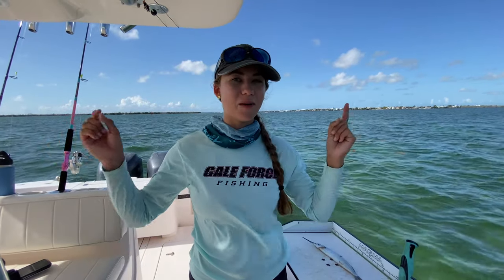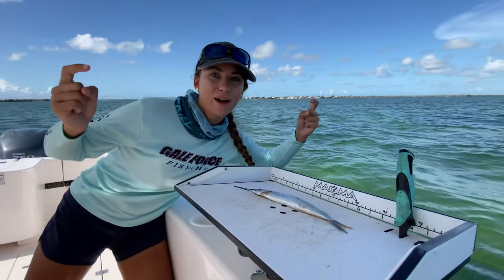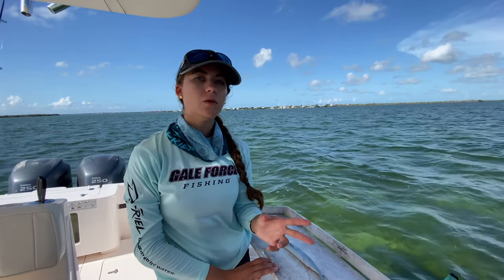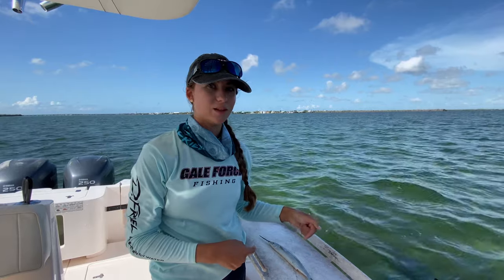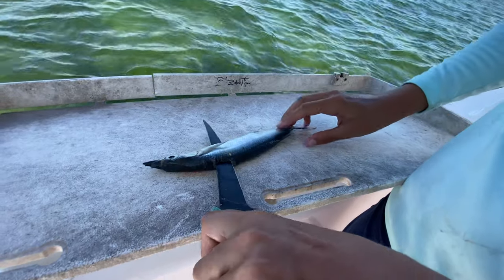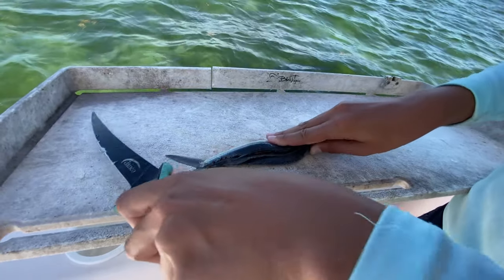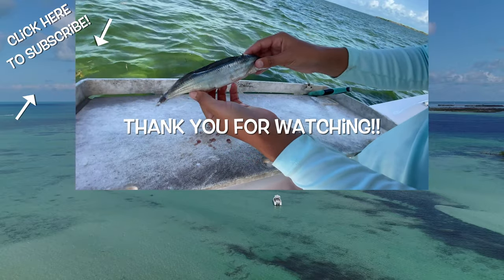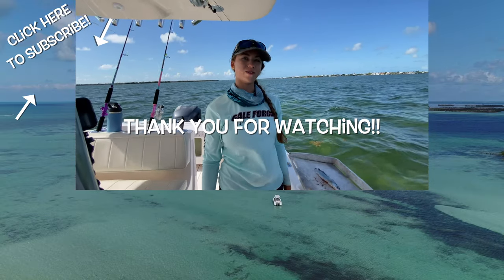HOW TO DEBONE BALLYHOO - Best bait for bottom fish | Gale Force Twins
Deboned ballyhoo is one of our favorite baits when fishing the bottom for mutton snappers, groupers, big mangroves and more. You can use this bait while drifting the wrecks in 300+ feet of water or while at anchor fishing the reef in 30ft of water. We hope you enjoy our new series Learning in Under 5!